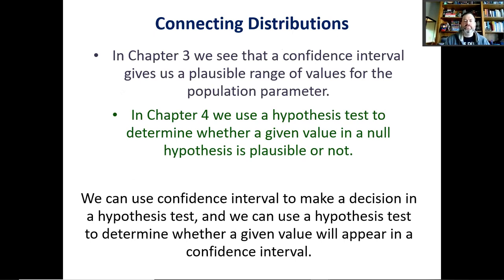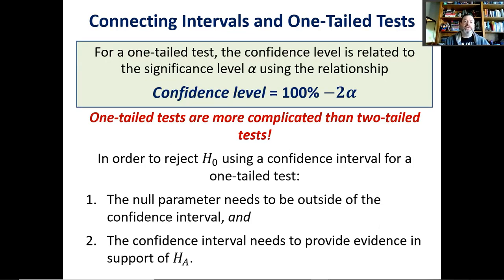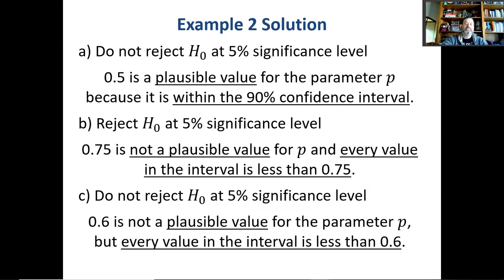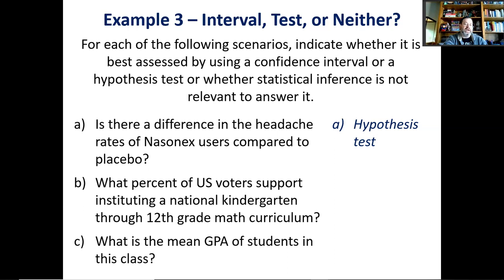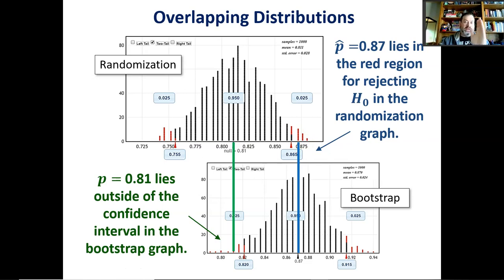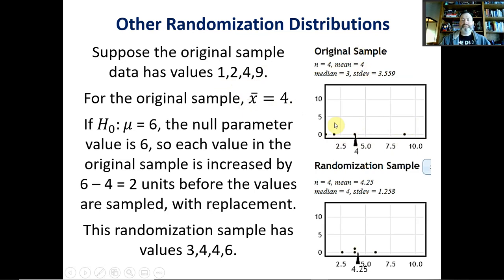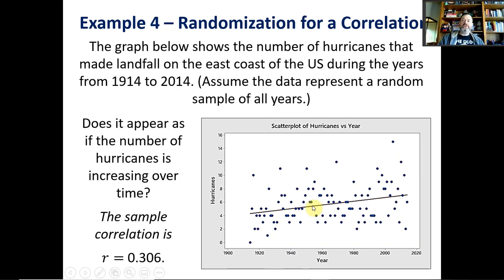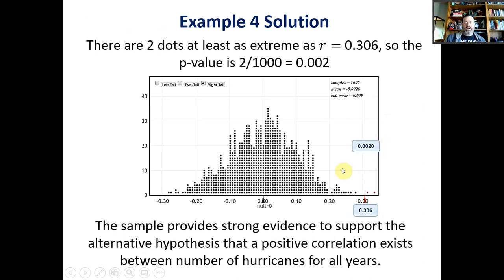Math 168 Section 4.5 Making Connections